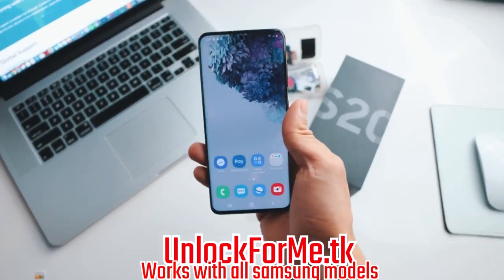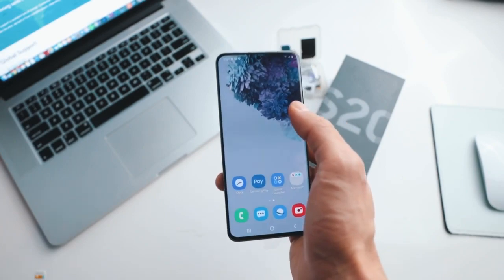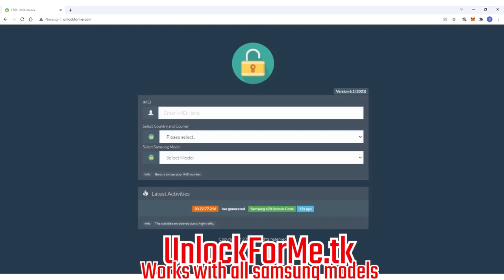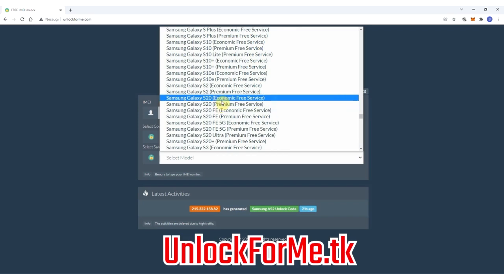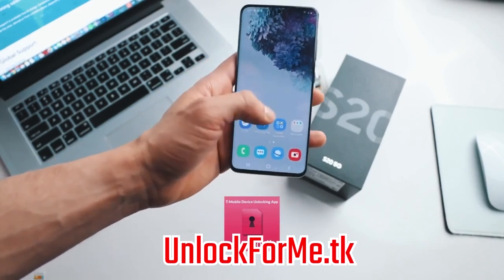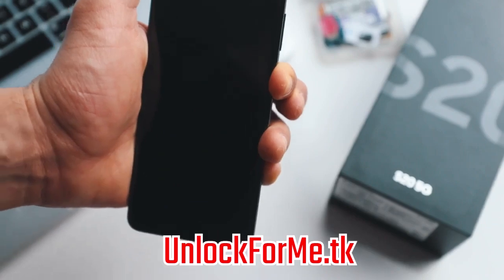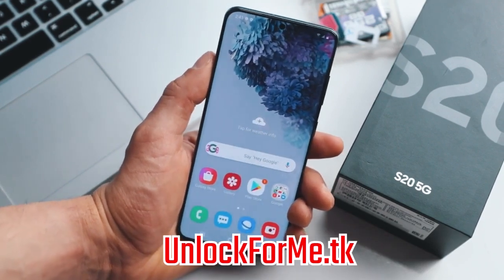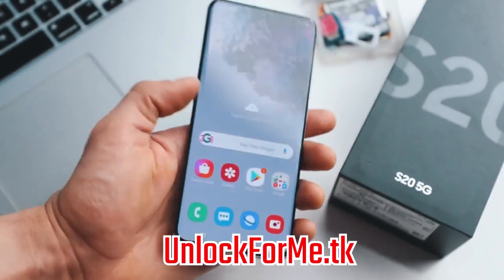How to Unlock Samsung Galaxy A50 For FREE- ANY Country and Carrier (AT&T, T-mobile etc.)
How To Unlock Samsung Galaxy A50 from any carrier such as AT&T, T-mobile, Vodafone, or if you forgot the passcode or fingerprint of your phone.
This is a tutorial on Carrier Unlock and Passcode Unlock in case you forgot the passcode or face ID. We will show you how to unlock a Samsung Galaxy A50 by doing a hard reset.